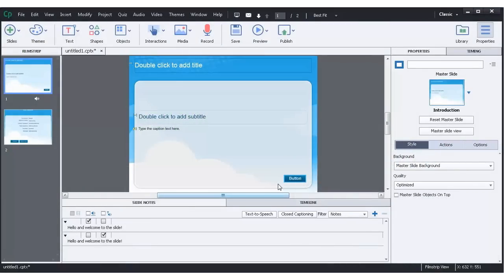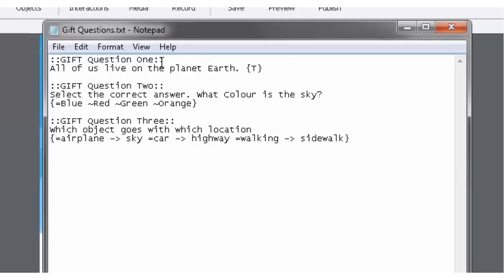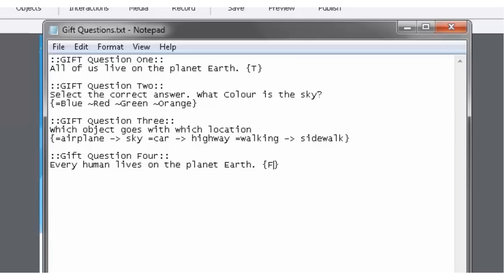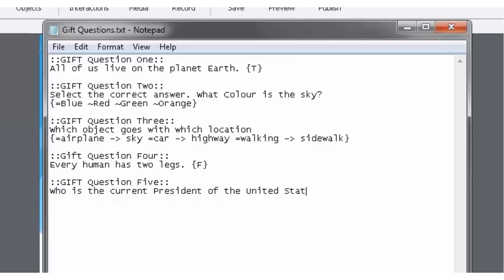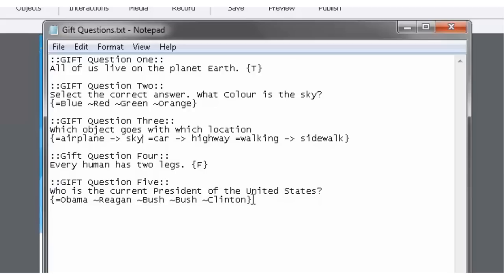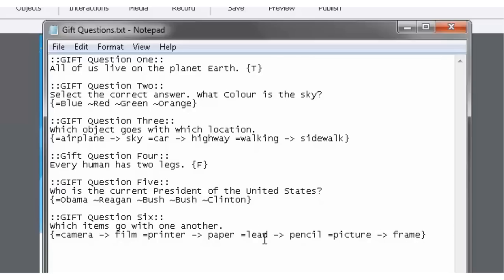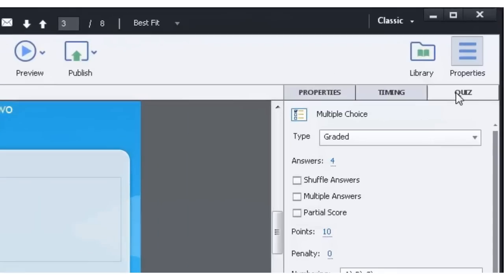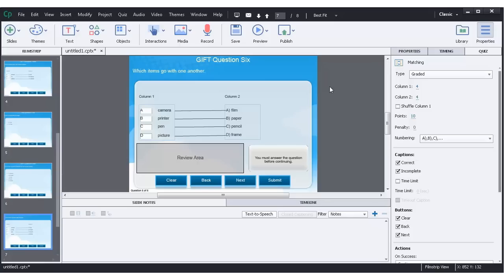Import GIFT Format Quiz Questions into Adobe Captivate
In this video, I show you how to import GIFT format quiz questions into your Adobe Captivate eLearning project.